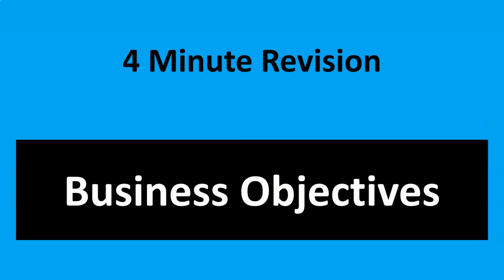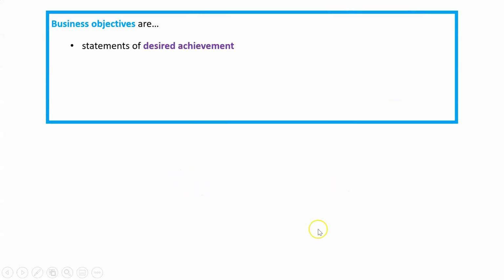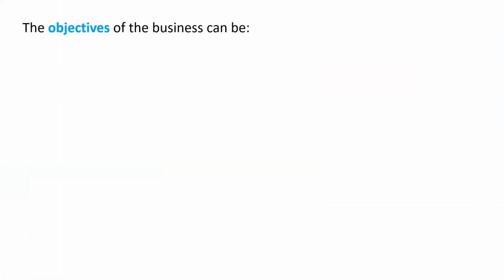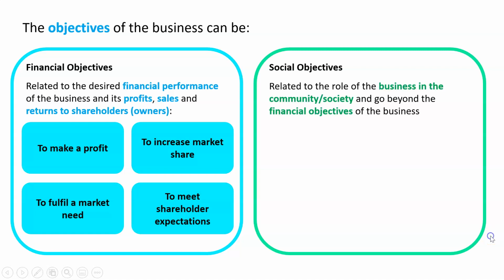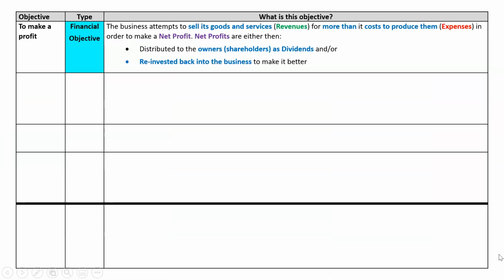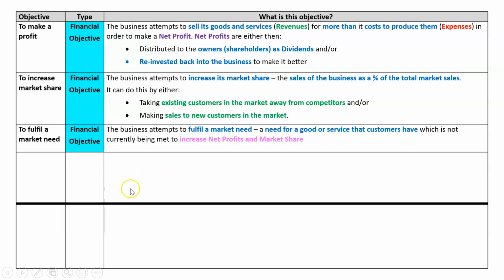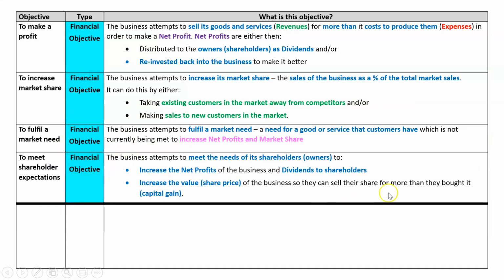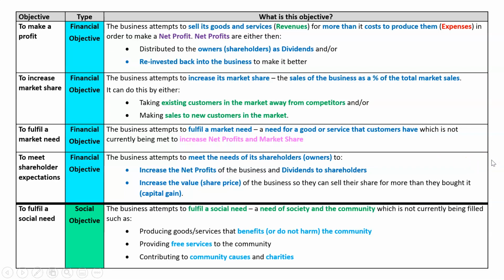4-Minute Exam Revision: Business Objectives